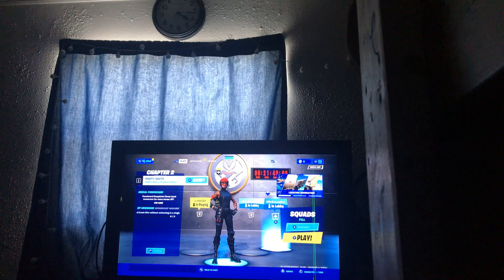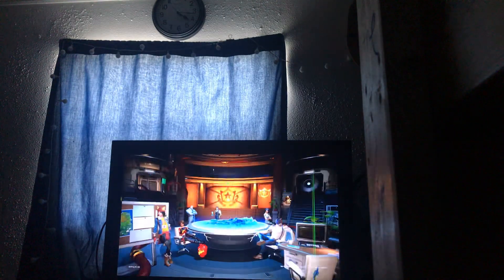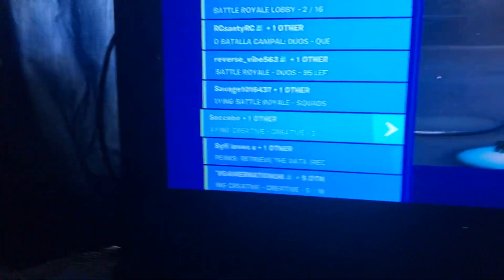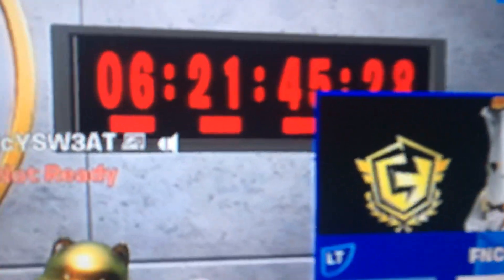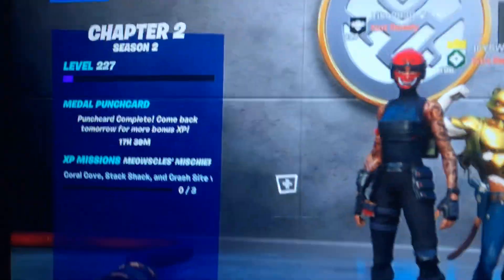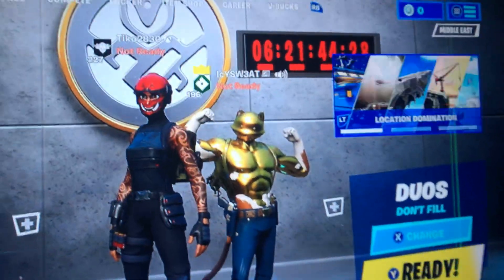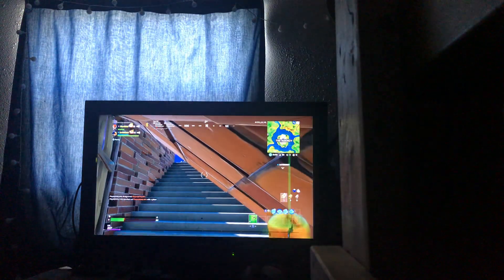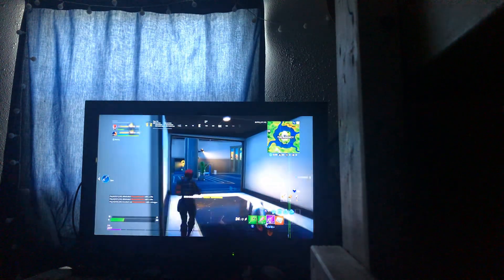May 23, 2020